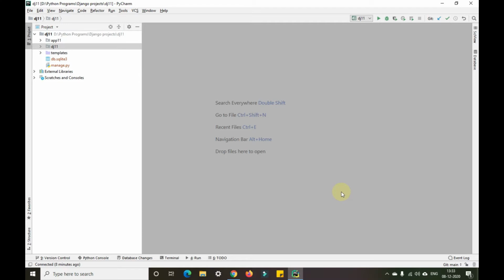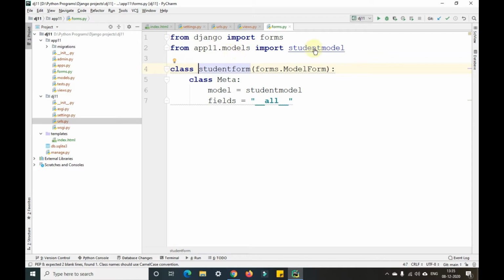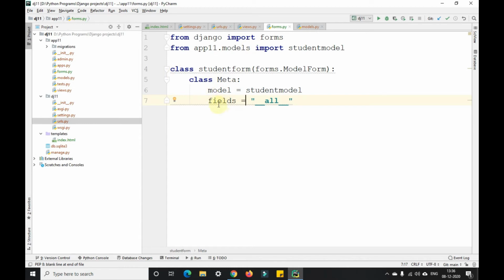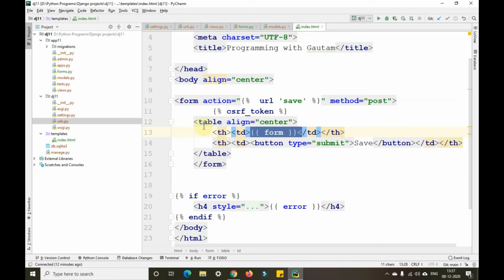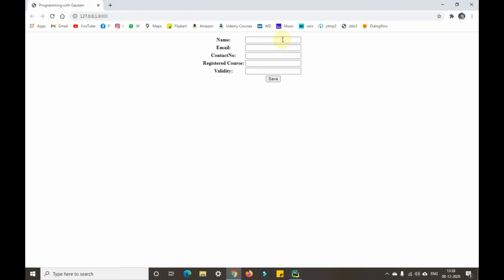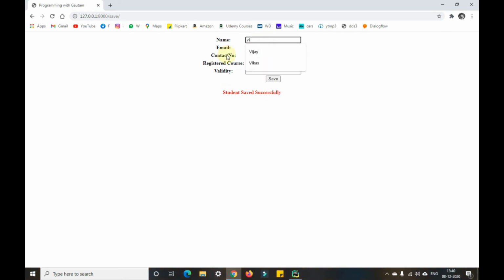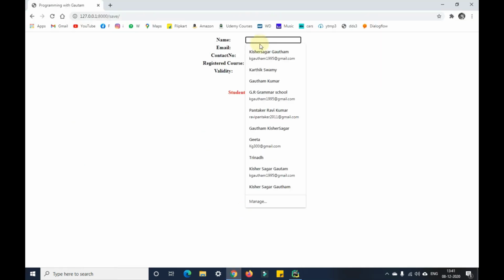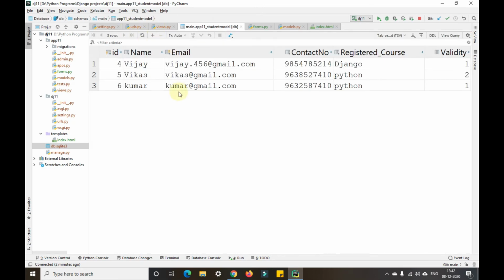Django Forms in Python| 111 Day code Challenge | Programming with Gautam